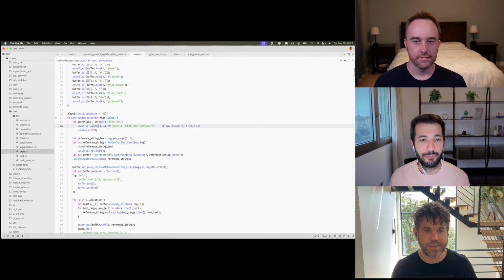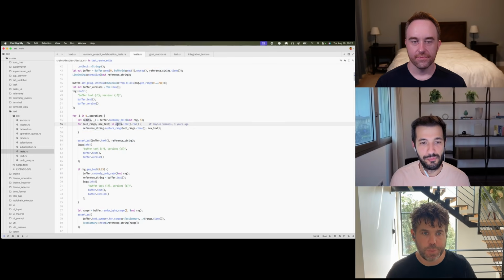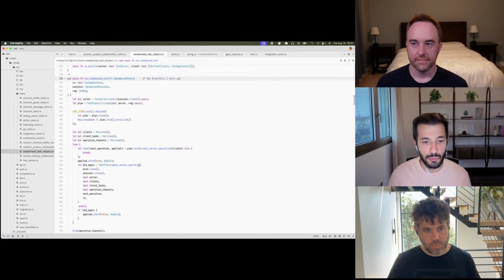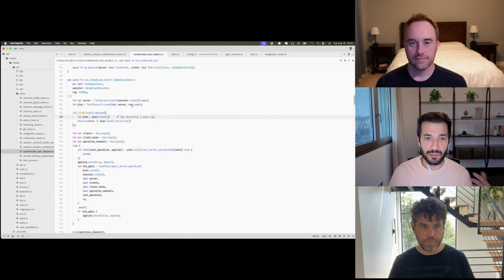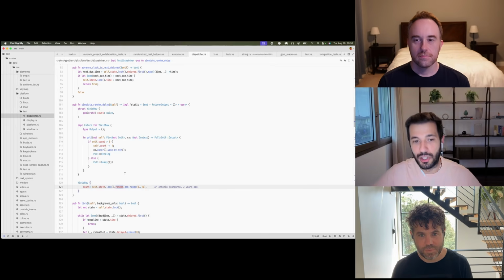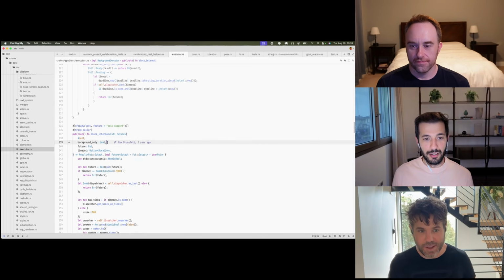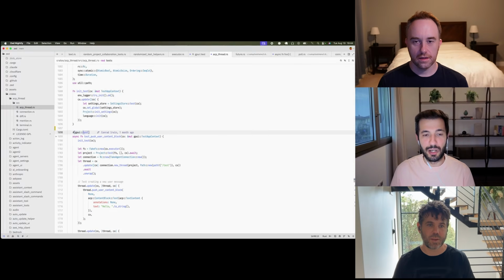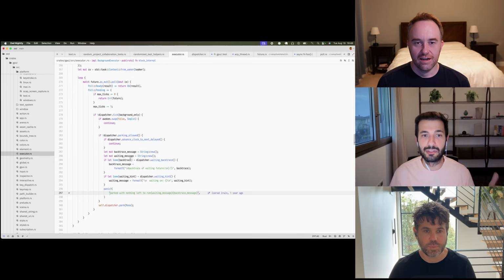Zed Decoded: No-frills property-based testing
In this episode of Zed Decoded, Nathan and Antonio dive into property-based testing without any frameworks. Just pure, no-frills randomized testing built from scratch.

We cover:

- Why property-based testing became essential after painful bugs in Atom
- How fixing random seeds enables reproducible test failures
- Testing the rope data structure by comparing it against a simple reference implementation
- Asserting invariants across hundreds of thousands of random operations
- Running integration tests that simulate entire client-server interactions with controlled network delays
- Building a custom async executor that makes non-deterministic behavior deterministic
- How Rust's futures and zero-cost abstractions enable total control over test execution

This approach gave us confidence to ship a high-performance editor written in Rust. Whether you're working on performance-critical systems or tired of flaky tests, this episode shows how randomized testing with deterministic scheduling can level up your development workflow.